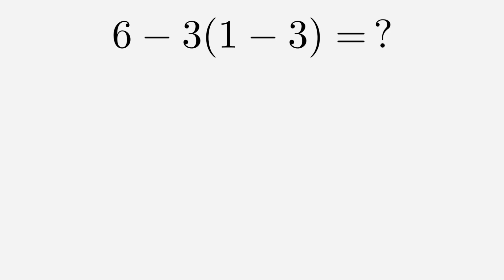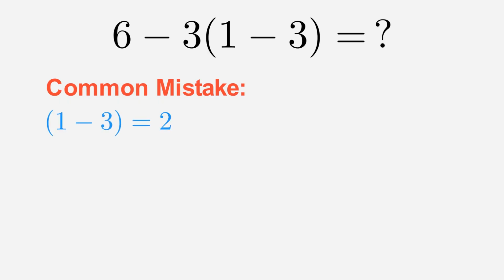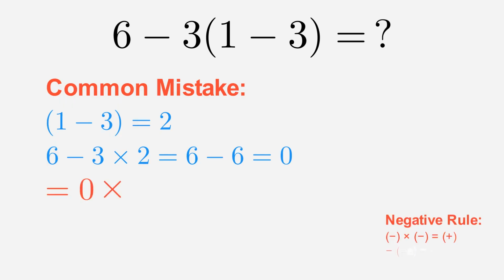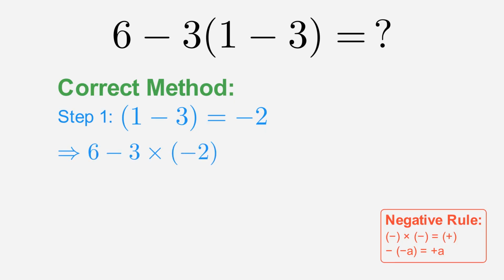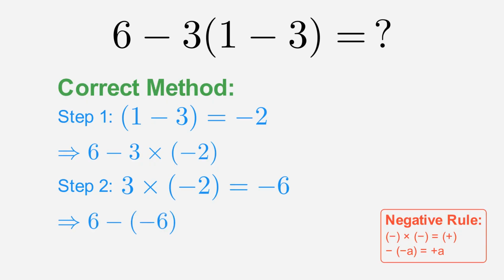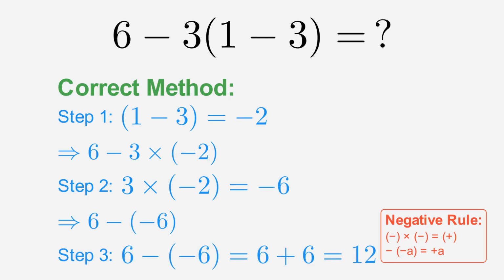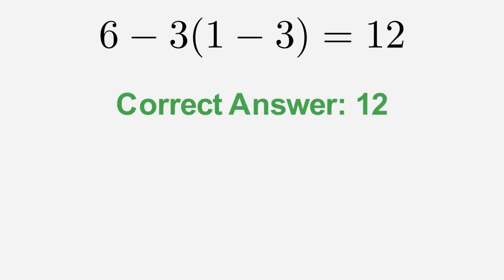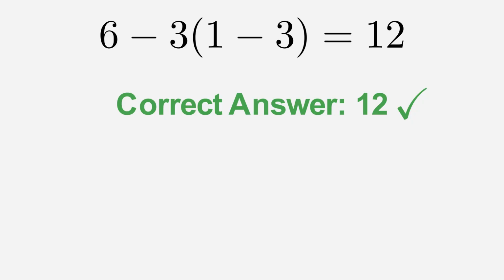Are You Smarter Than a 10-Year-Old?